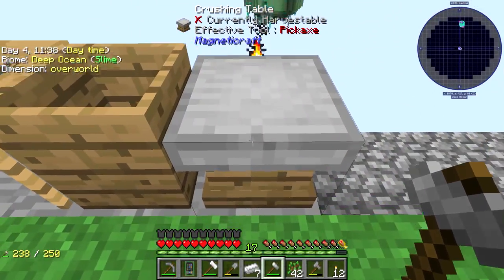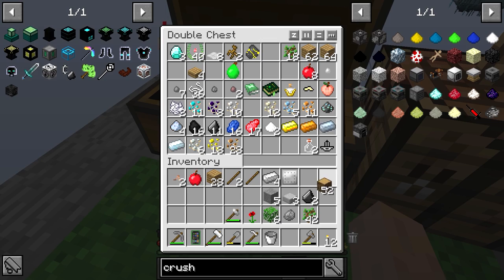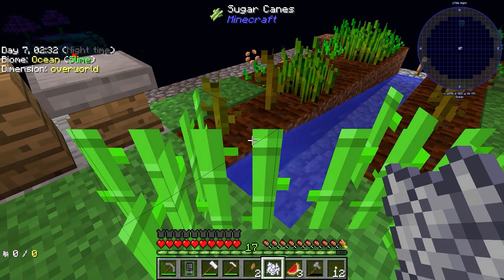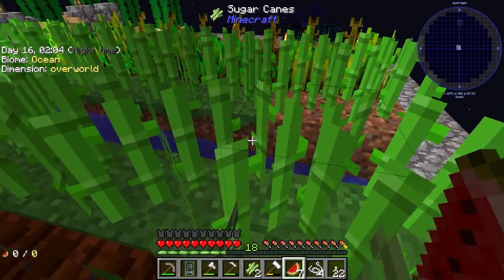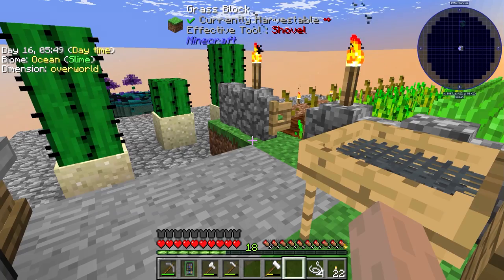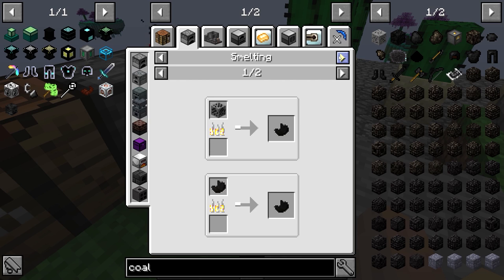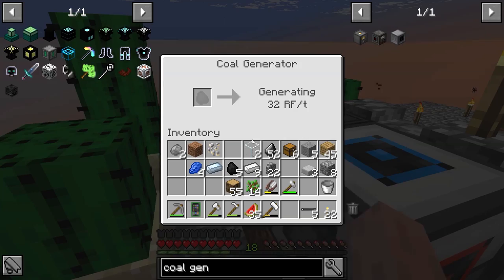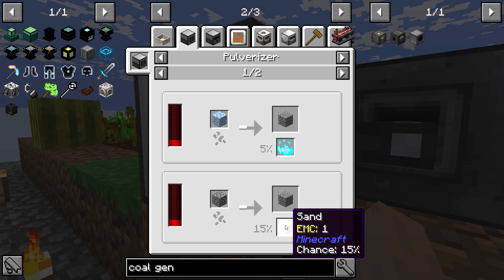👨‍🌾 Building Our Farm And Doubling Our Ores - Project Ozone 3 - Let's Play Minecraft Gameplay Ep 2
👇 More Info In The Description 👇

Today in Project Ozone, we do a couple of things that will help out with our progression.  Off camera I built a crushing table to make a bucket, so that we can move our source of water. The bucket recipe in Project Ozone 3 was changed, it now needs iron plates. Now that we can place our water, we can build a farm.  The farm will mostly be used for making dirt.  I do plan on building a much larger farm, but this one will do for now.  Breaking down cobblestone into gravel, sand, and dust is a bit of a pain, so to make this process easier we build a pulverizer.  The pulverizer can also turn our ore into dust, doubling the amount of ore that we get.  The pulverizer is one of those must have machines.  Our pulverizer setup is mostly automated.  Right now, the pulverizer is being powered by a coal generator.  I also figured out a trick for use to get more water sources at the end of the video, using glass bottles and a tank.

ProjectOzone3 is a massive Minecraft modpack that has something for pretty much everybody. With a large number of quests and a challenging map type, Project Ozone 3 should keep you busy for awhile. I'm really interested in building automated machines in Project Ozone 3. With so many mods, there are a ton of stuff for us to craft, build, and explore. It's been awhile since I've played Minecraft, so I'm very eager to do this series.

From my understanding, at the time of recording, there is only normal mode in Project Ozone 3. Titan mode and Kappa mode have not been added in yet. Also, we'll be playing in the Garden of Glass world. In Garden of Glass, you spawn on a tiny floating island.

You guys know what to do if you like the video!  :D

About Project Ozone 3 A New Way Forward